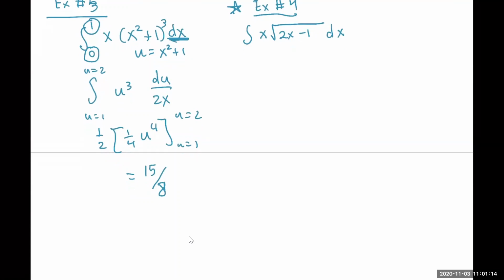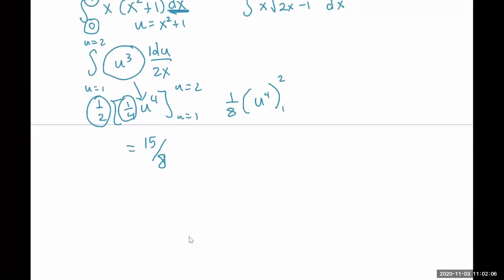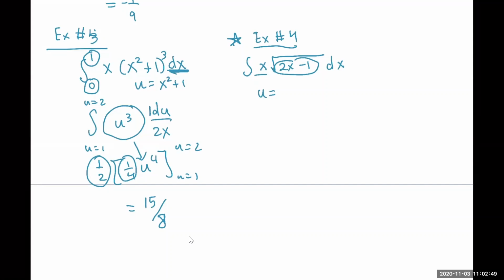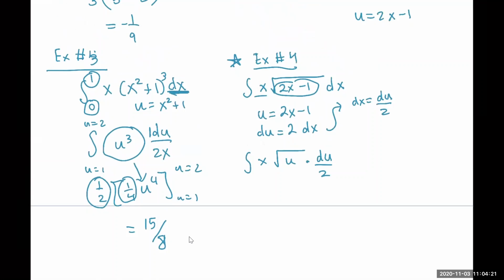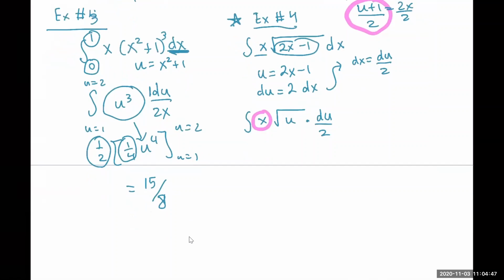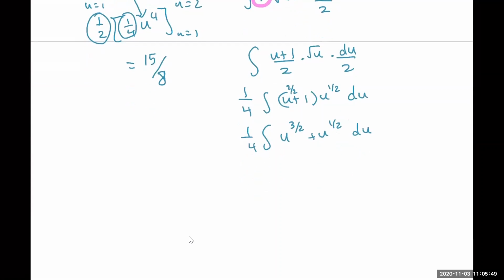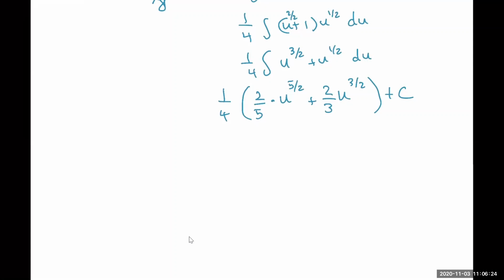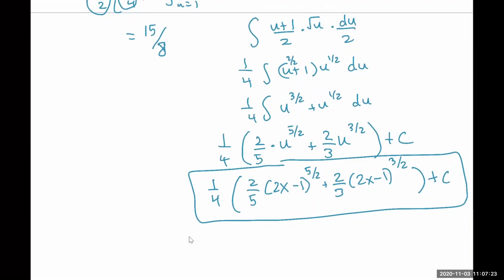U sub Ex #3 -4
Including the special case of u-sub example where you have to rewrite x in terms of u in the integrand (Ex. #4)